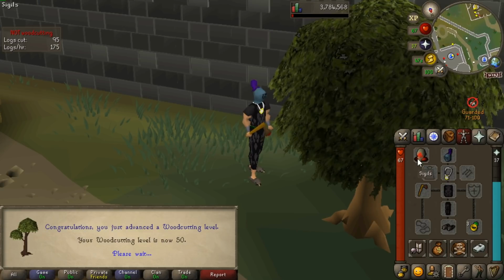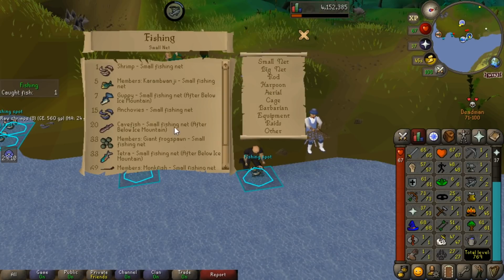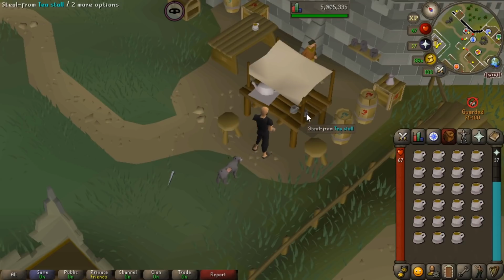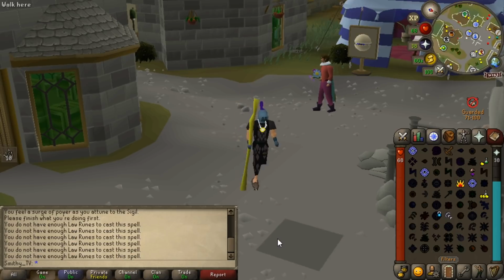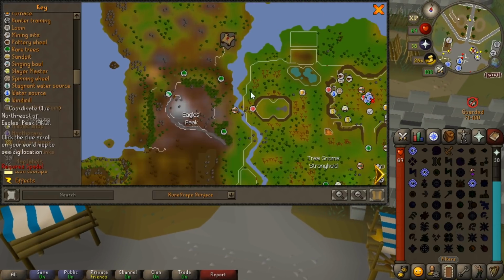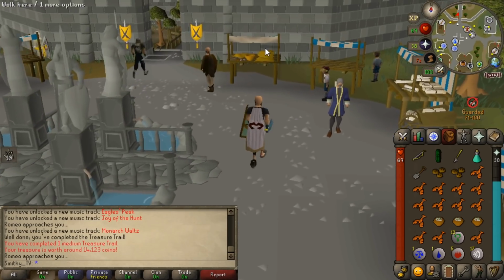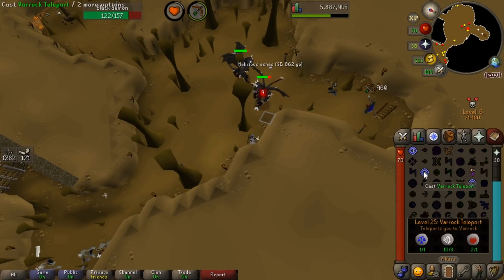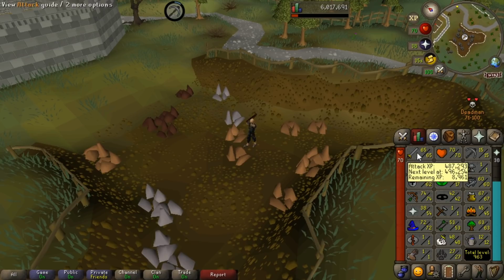This is a PKers Hotspot!! - OSRS Deadman Reborn Progress #3 (OSRS DMM Reborn 2021)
Deadman Mode is back! I've never Pked before, so let's see how this goes... It's Deadman Mode Reborn!